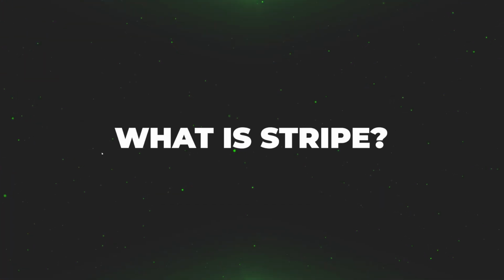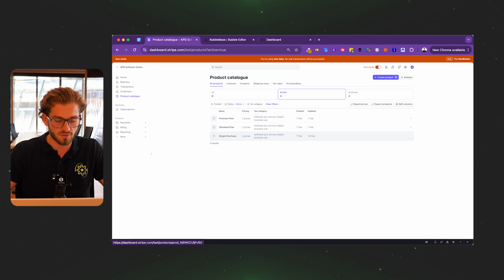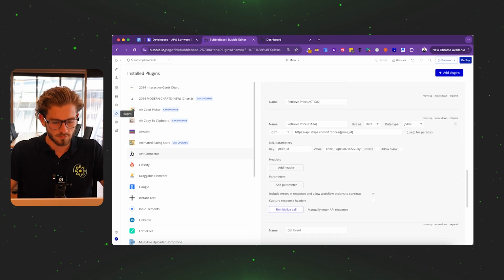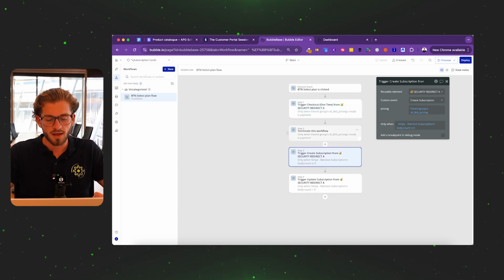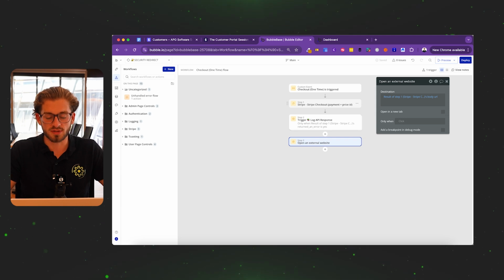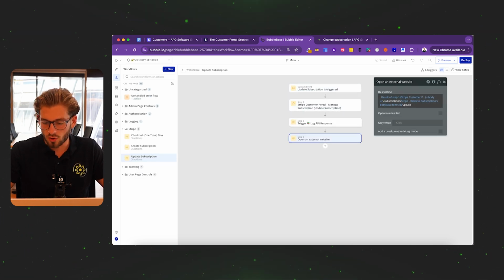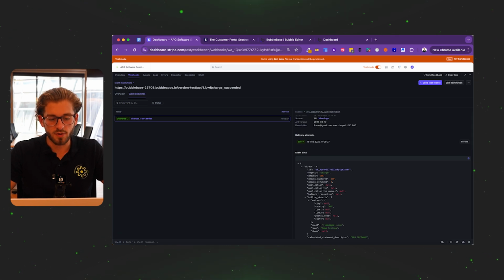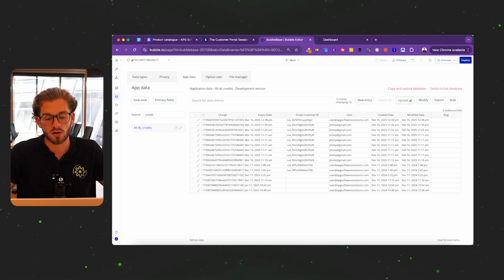The FASTEST Way to Integrate Stripe with Your App (in 2025)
🌐 Work with APG

💳 How to Integrate Stripe Payments Into Your Web App (Low Maintenance) 🚀

Setting up payments shouldn't be a headache! In this video, I'll walk you through a streamlined, low-maintenance approach to integrating Stripe into your web app using Bubble.io (or your preferred NoCode/LowCode tool). Learn how to accept payments, handle subscriptions, and automate payouts—all without dealing with complex backend logic. Whether you're building an e-commerce store, SaaS platform, or membership site, this method will save you time and keep things running smoothly.

🔹 What you'll learn:
✅ The easiest way to connect Stripe to your app
✅ How to manage payments with minimal upkeep
✅ Best practices for a seamless user experience

No more endless troubleshooting—get your payment system up and running today! Watch now and start accepting payments effortlessly. 💰